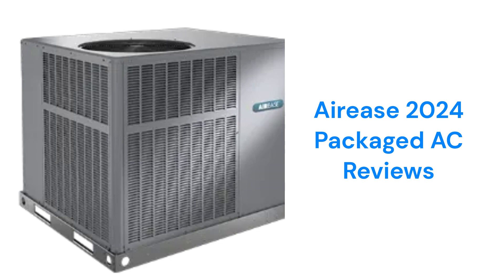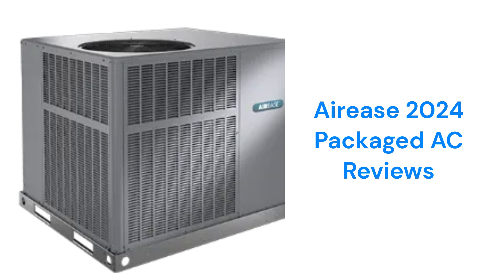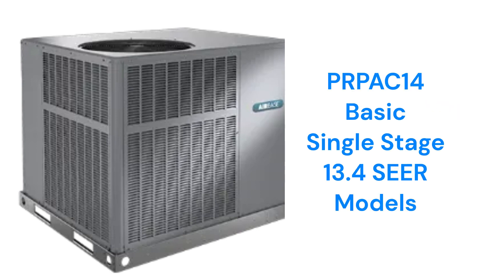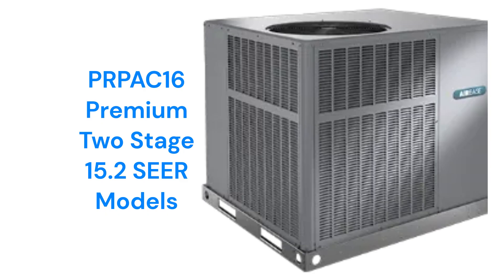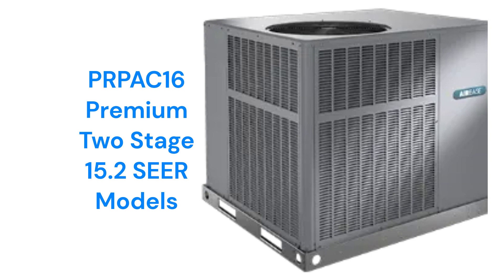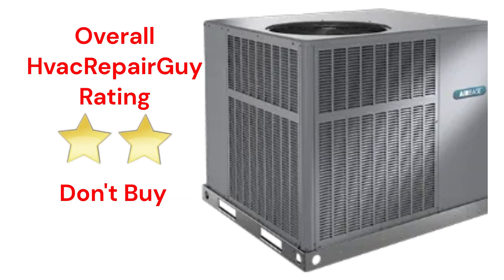HvacRepairGuy 2024 Airease Brand Packaged AC Reviews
In this video, HvacRepairGuy reviews the 2024 Airease brand of packaged ac units. The reviews include the basic PRPAC14 models and the premium PRPAC16 units.

You can get the reviews of all of the brands You can also compare the brands side by side using our Head To Head comparison tool.